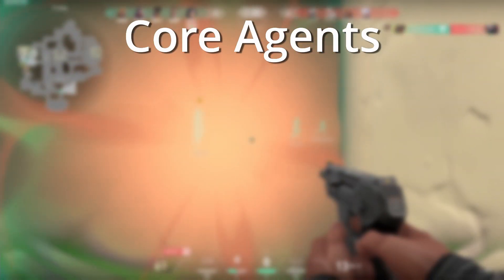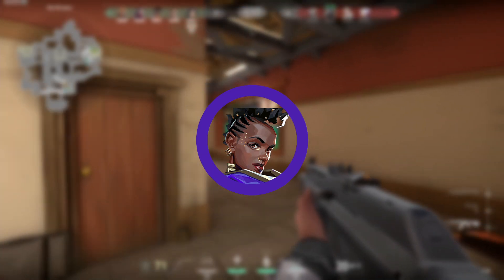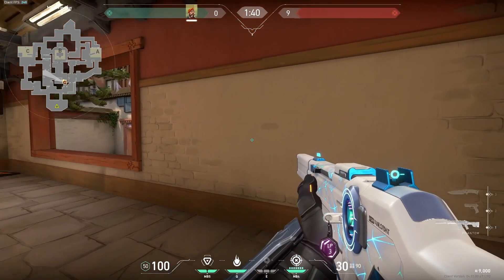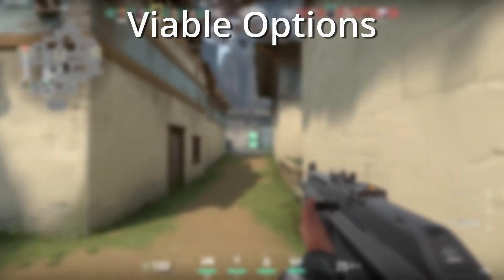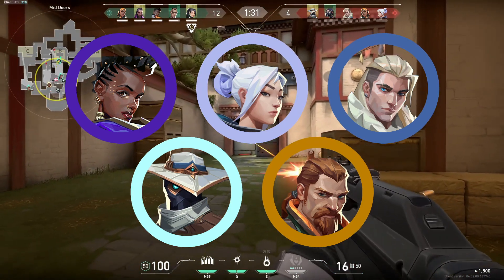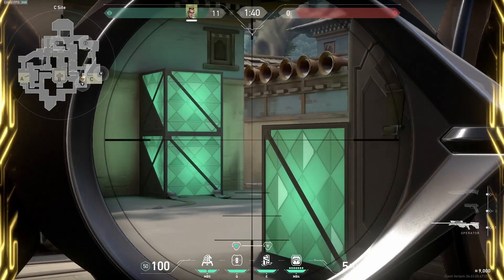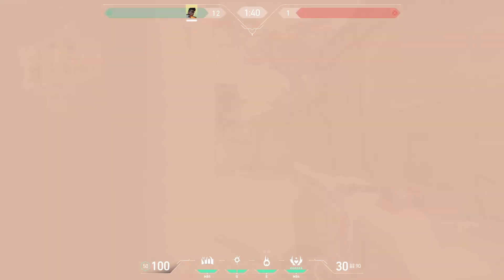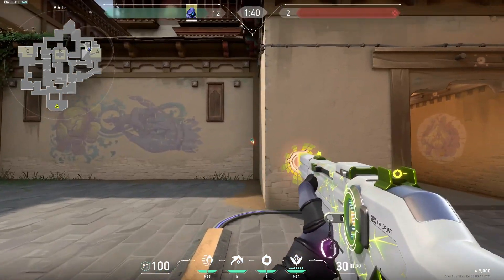What Is The Best Haven Comp? (Valorant)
In this video I explain what the best comps are on Haven, as well as why they are so strong and how they are played so that you can try them out for yourselves.

0:00 - Introduction
0:20 - Core Agents
2:56 - Viable Options
6:22 - Conclusion